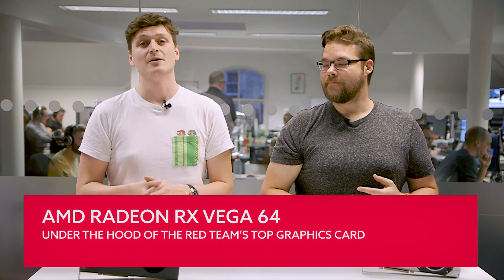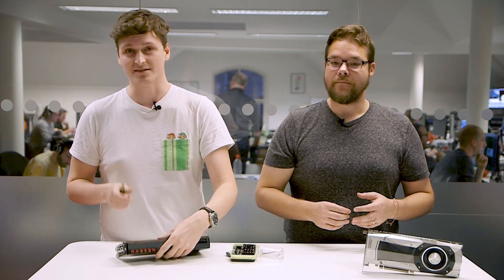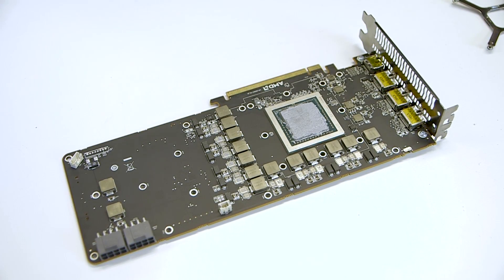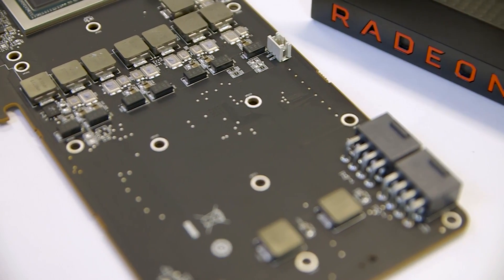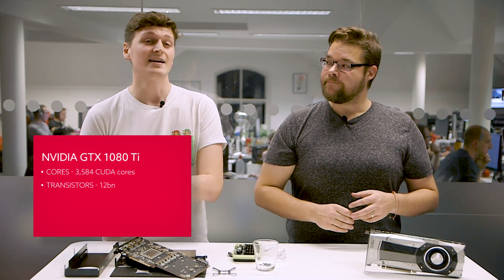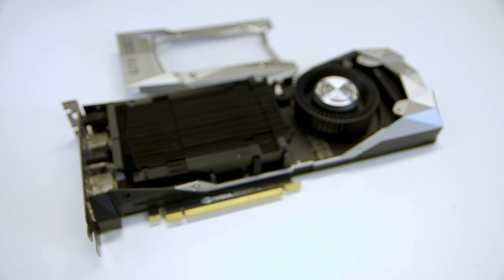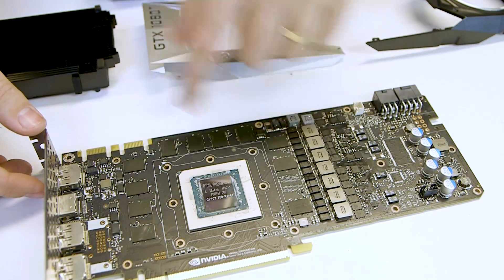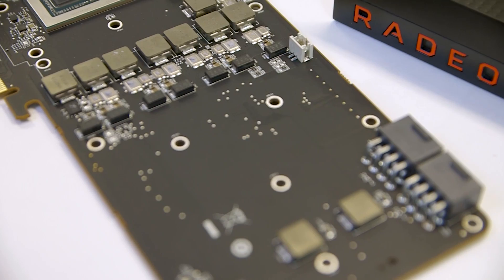Teardown - Nvidia GTX 1080 Ti and AMD RX Vega 64 laid bare | Hardware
Curiosity killed the graphics card… so they say. To avoid that happening to your expensive GPU we’re delving beneath the coolers and thermal gunk to show you what’s sitting inside the top GeForce and Radeon graphics cards of today.

We’re risking graphics card death so you don’t have to. You’re welcome.